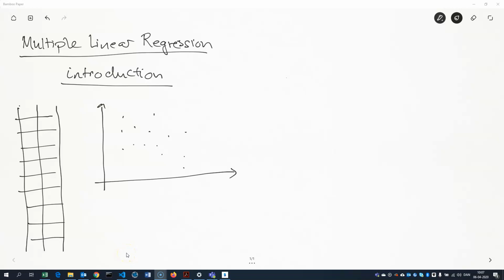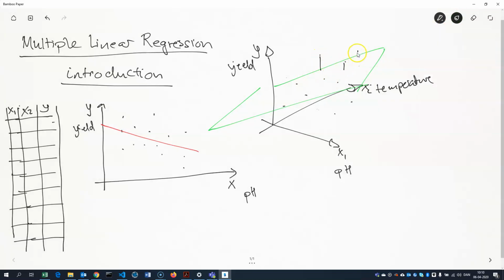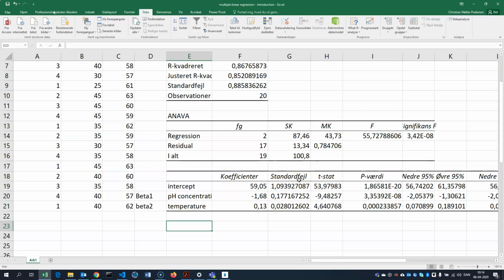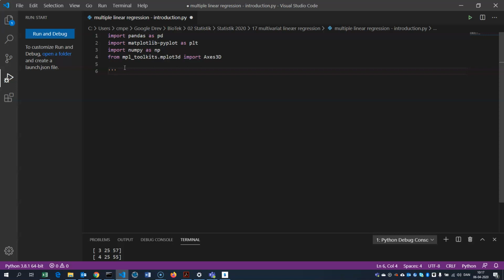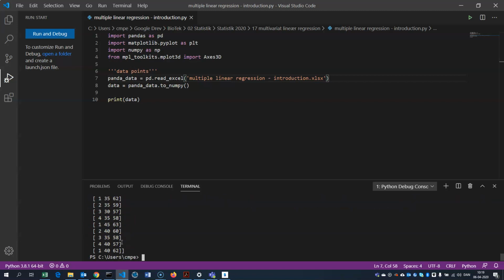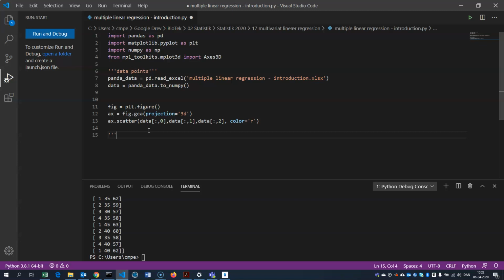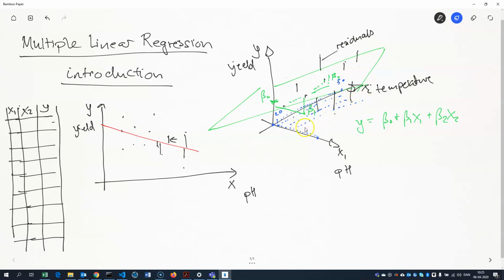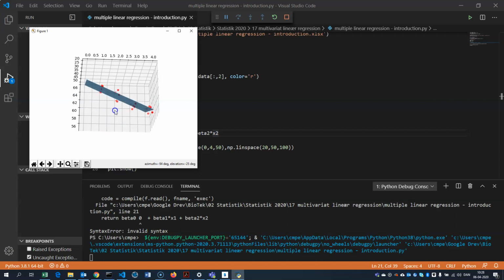multiple linear regression introduction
We find the best linear model to describe the yield (response) as a function of pH and temperature